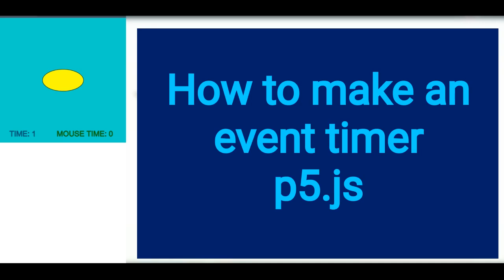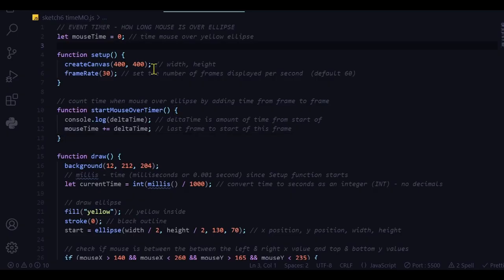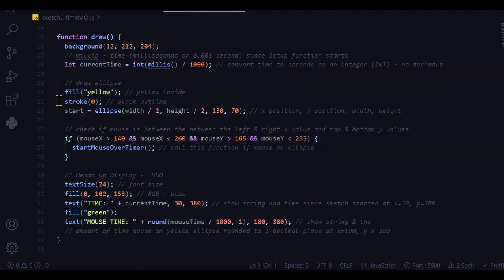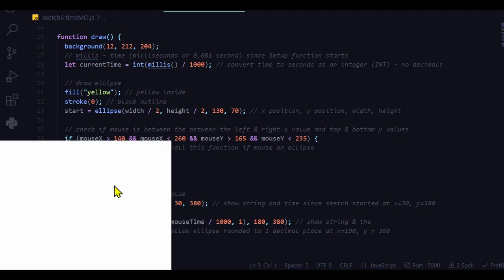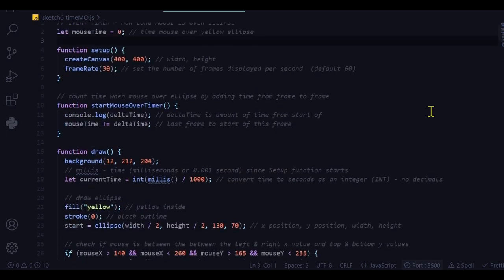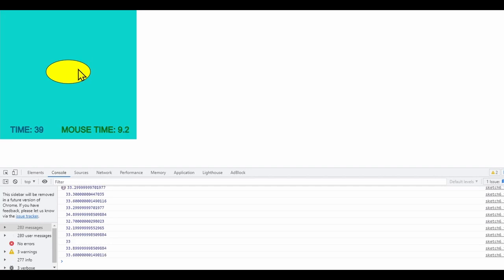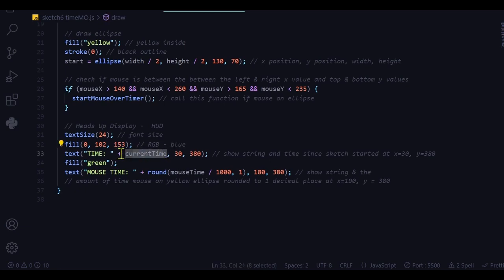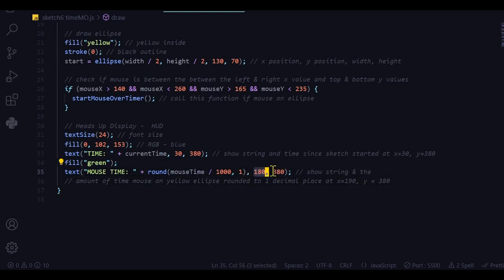14c How to make an event timer p5.js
This video is for beginners with p5.js.  Learn how to make an event timer that starts when an event occurs.

Timestamps:
00:00 Introduction/demo
02:00 What is deltaTime in p5js?